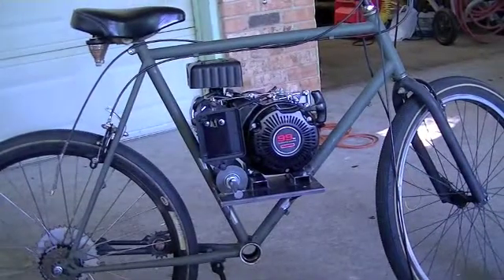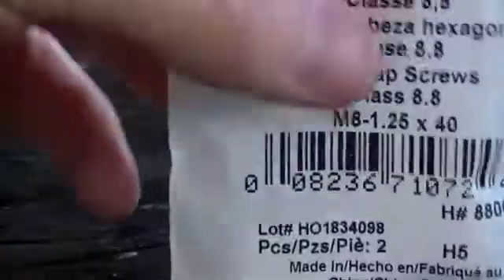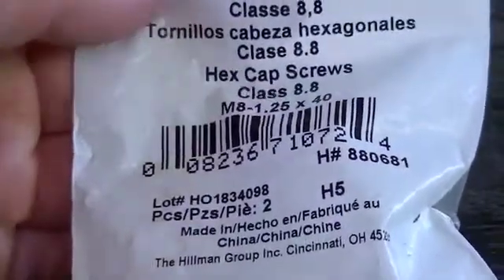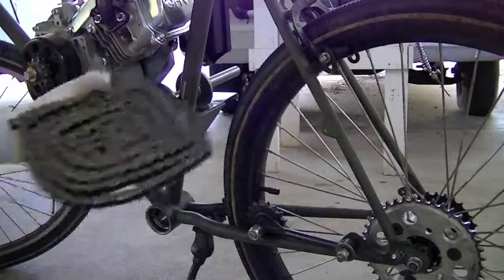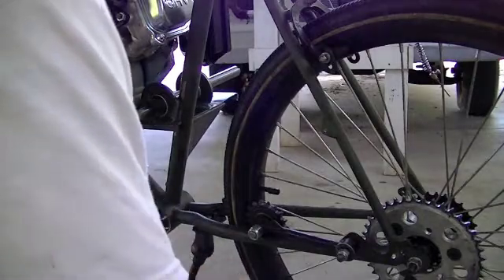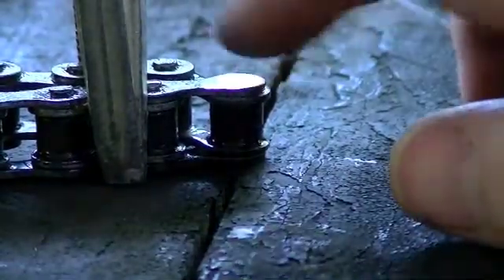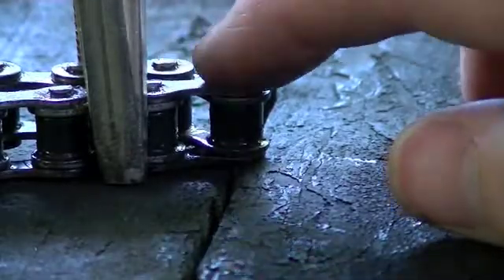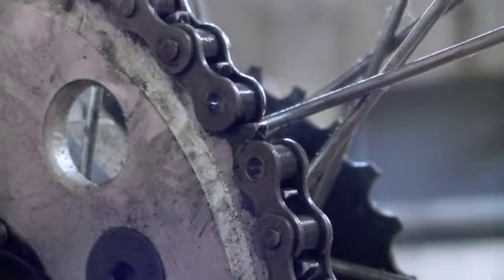Part 13 Motorized Bike | 3HP 4 Stroke Engine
Part 13 of swapping a 3hp 4 stroke into my bicycle.